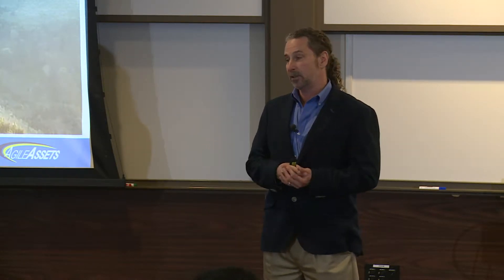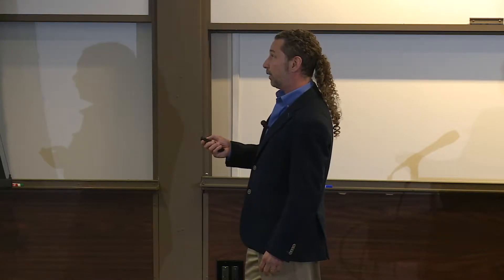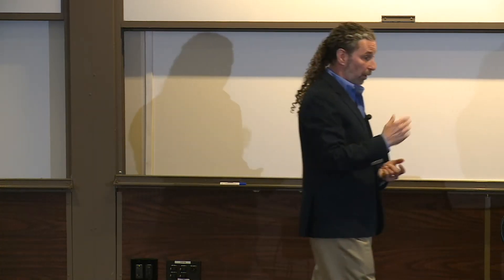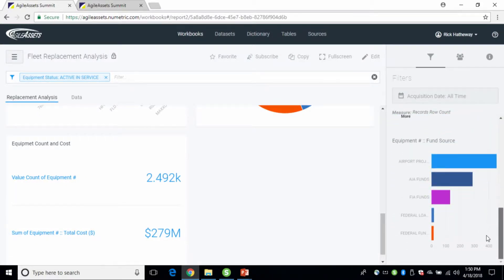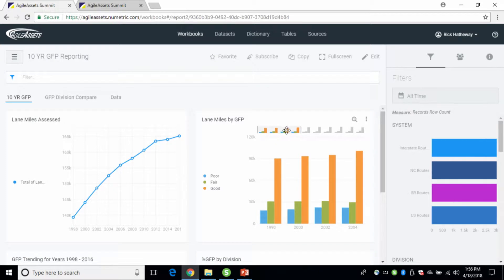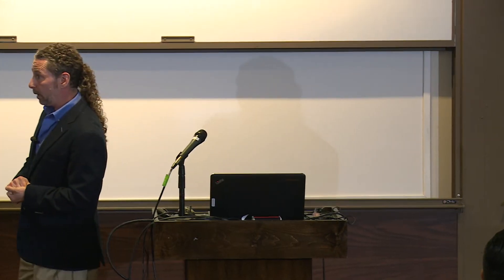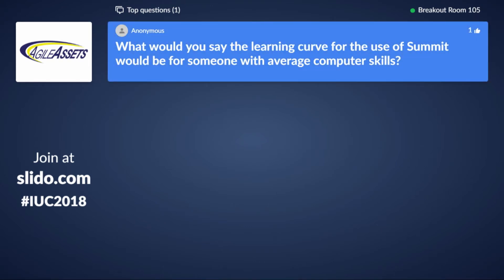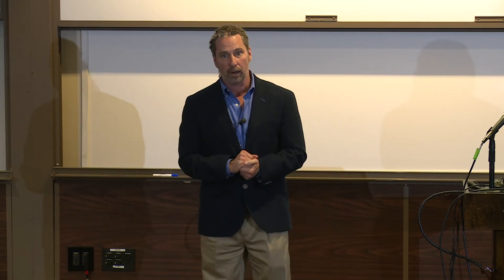B06 Using AgileAssets® Summit™ to Understand Data and Make Better Decisions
Rick Hatheway, Senior Pre-Sales Engineer, AgileAssets

This session is an interactive look at how data visualizations in
AgileAssets Summit can be used to create compelling metrics with data from the maintenance management and fleet management operations at a DOT. Learn how these visualizations allow Maintenance Managers and Fleet Operations Managers to confidently make decisions based on insights revealed by connecting and visualizing disparate data.